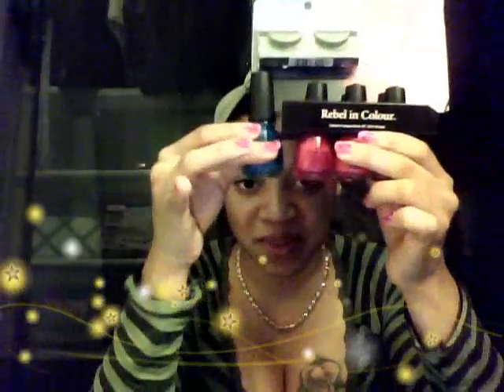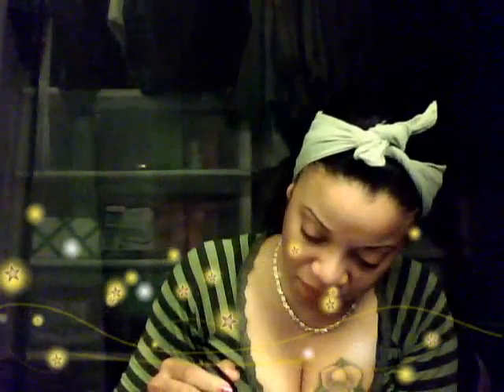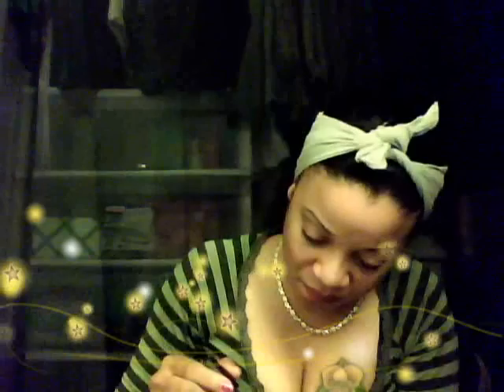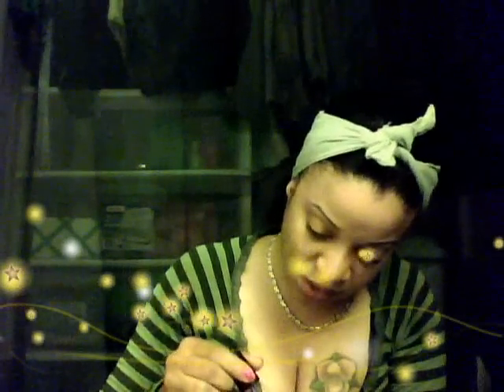Opi haul Transdesign.com $2.60 ea.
Here is a long video about transdesign.com it is a very good site to order nail polish i am fully happy with my purchases